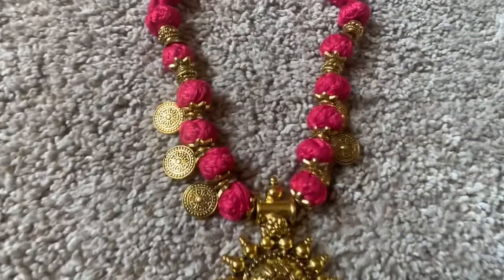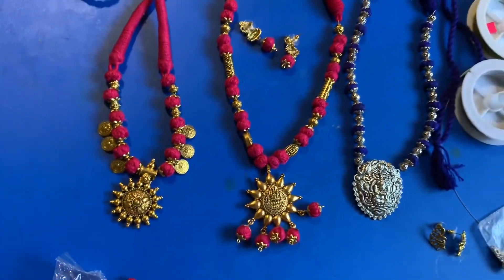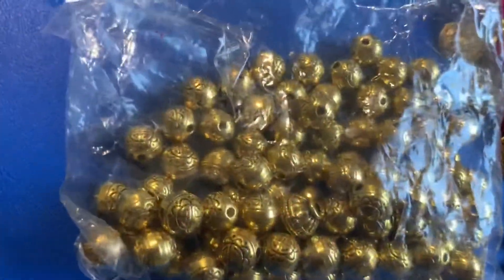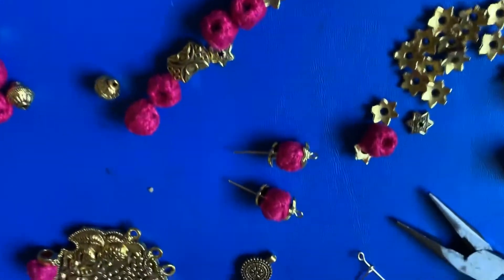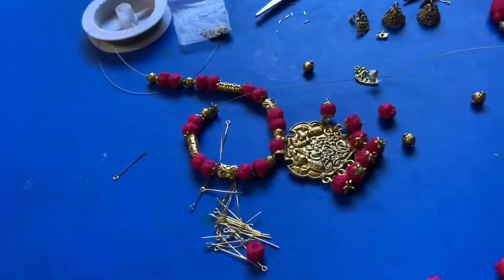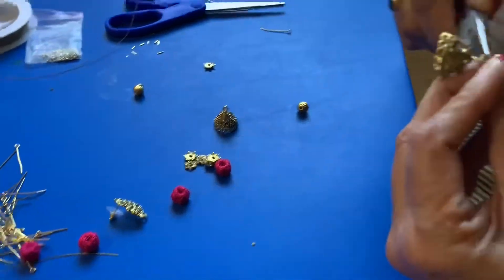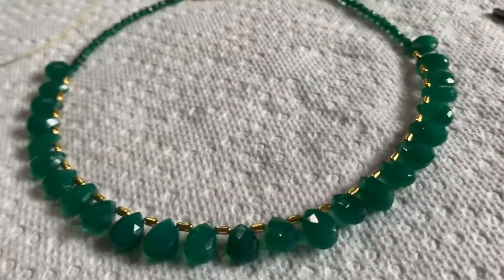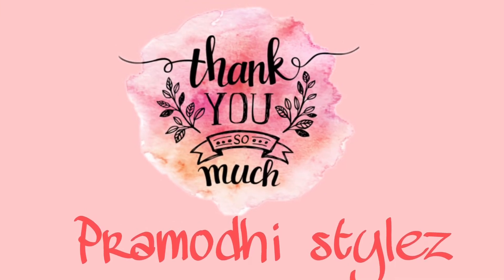DIY thread beads jewelry making Telugu / oxidized and gold pendant jewelry/ latest jwellery making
this is Diy jewelery making video

Music..